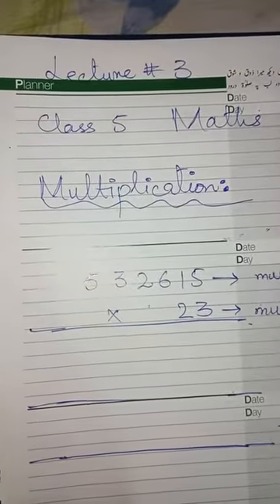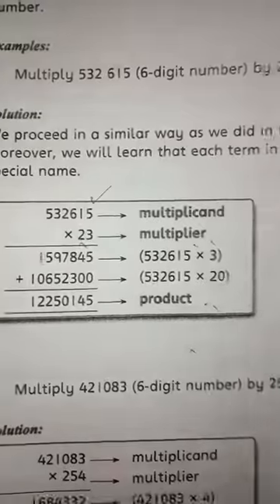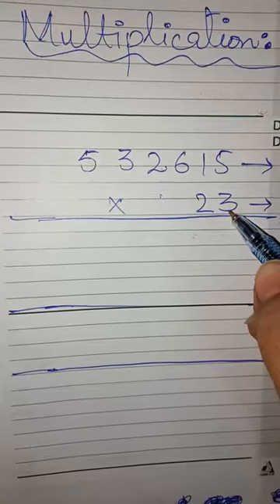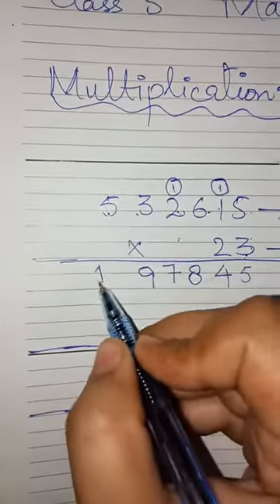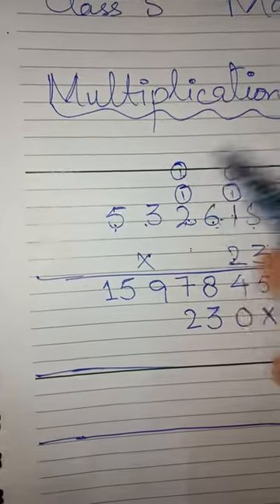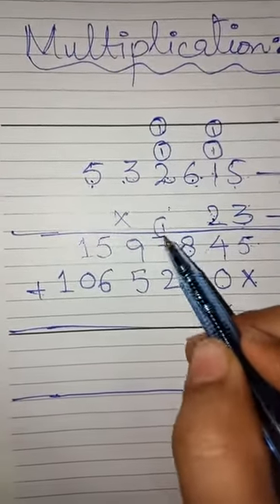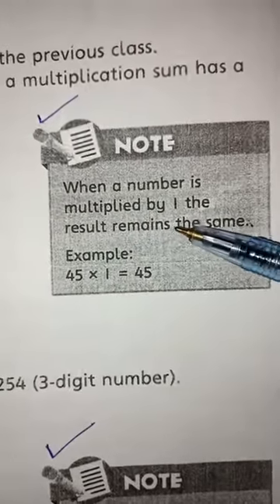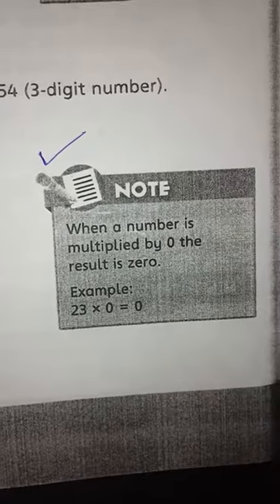Maths Class 5 Lecture no 3 part1